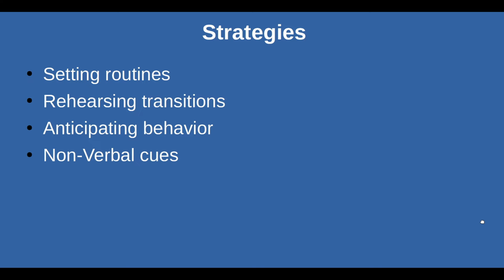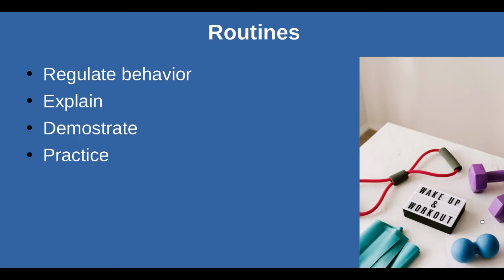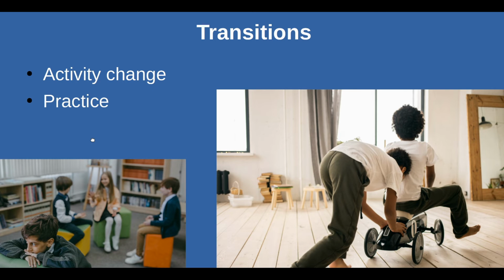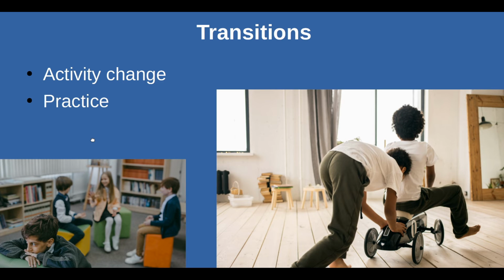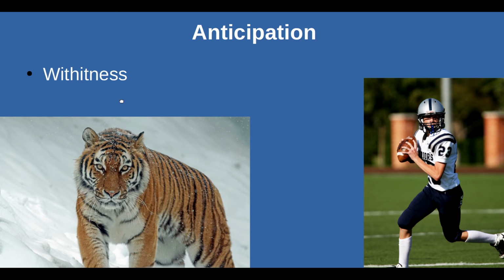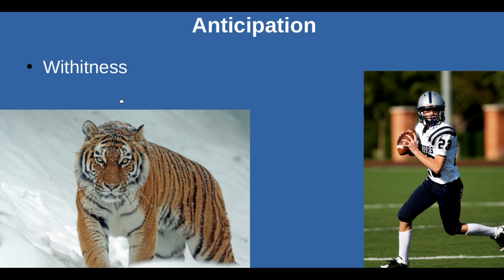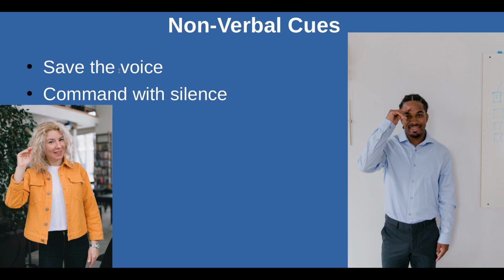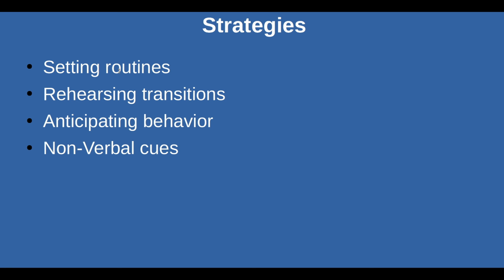Classroom Management Ideas